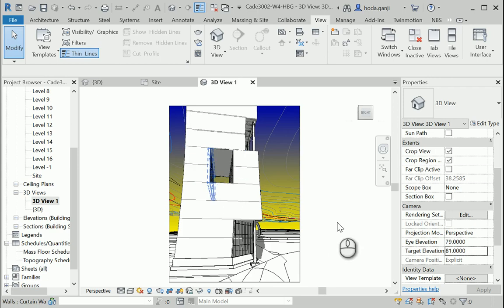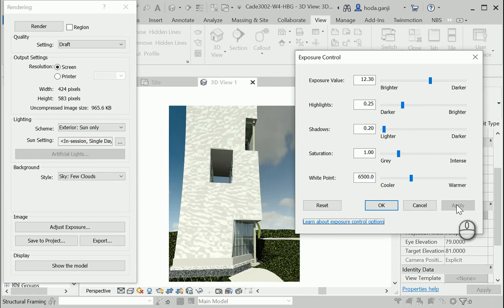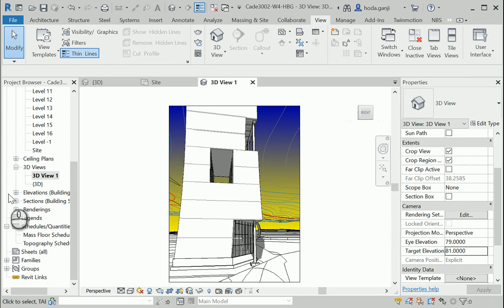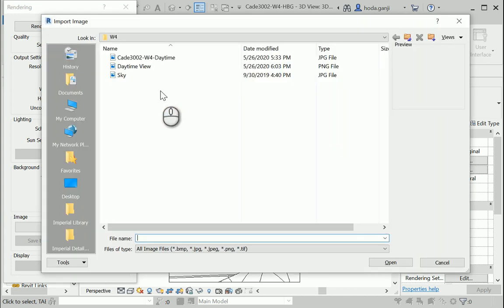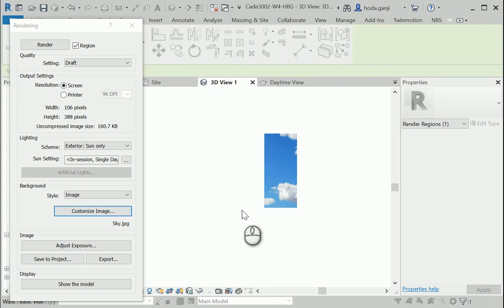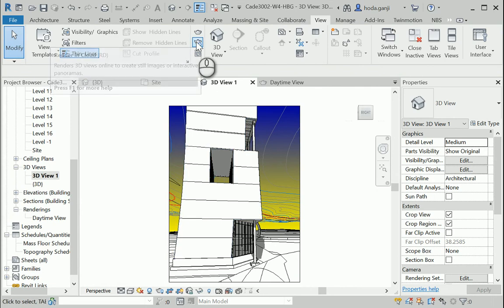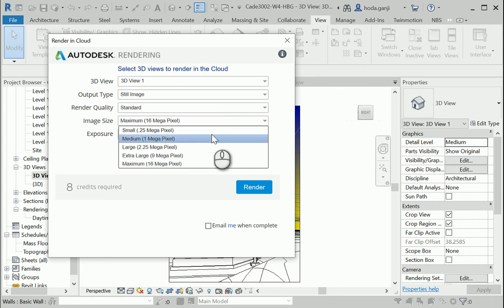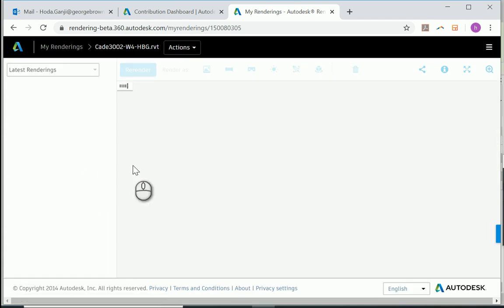Presentation Techniques in Revit 2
"This video talks about the settings of the Render Dialog box. It also explains the difference between Render in Revit and Render-in-Cloud."